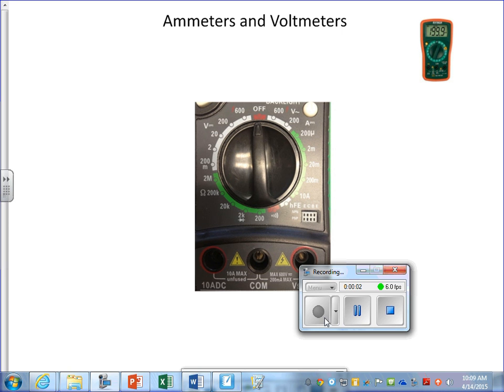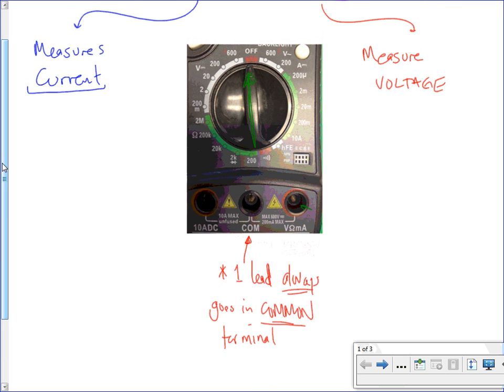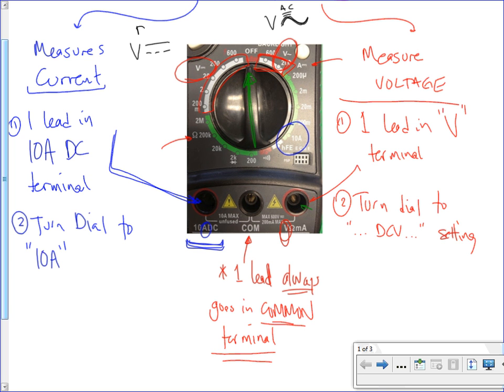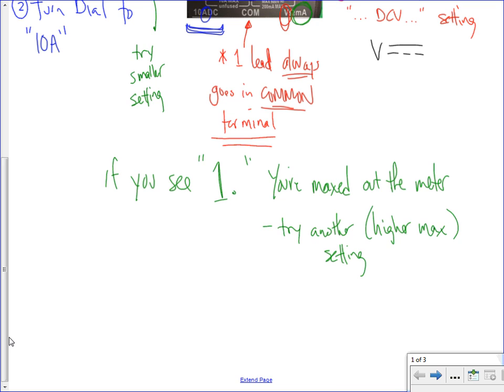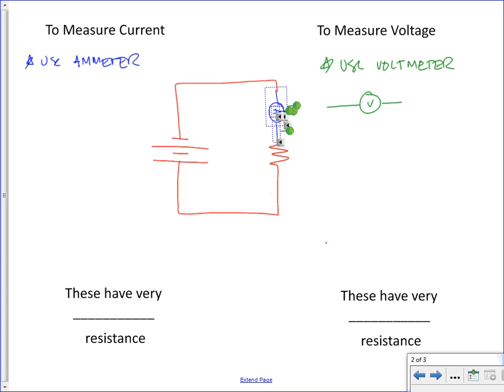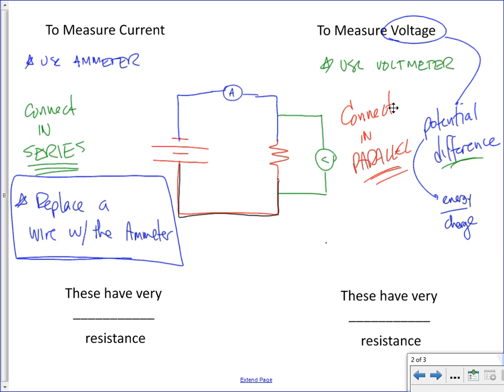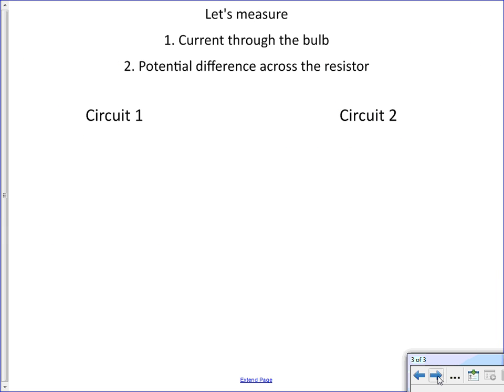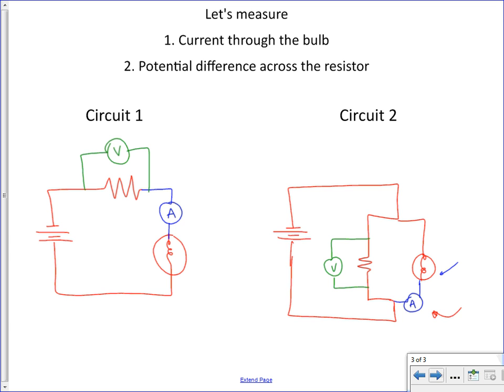Configuring & Connecting Multimeters